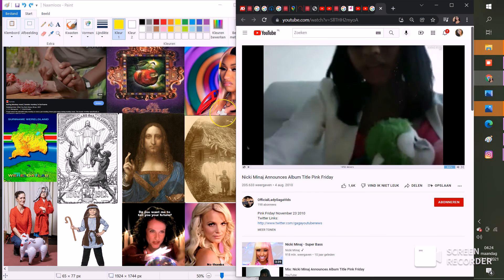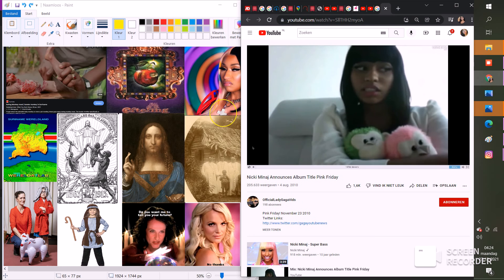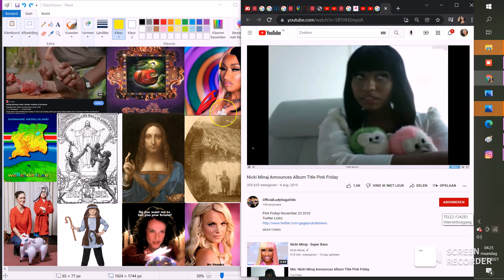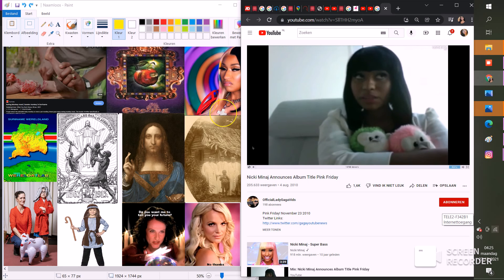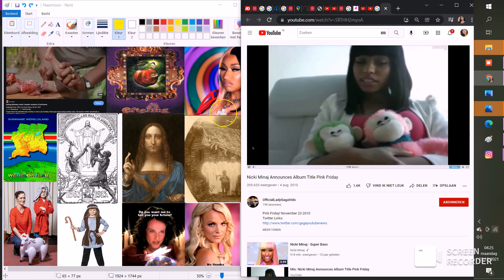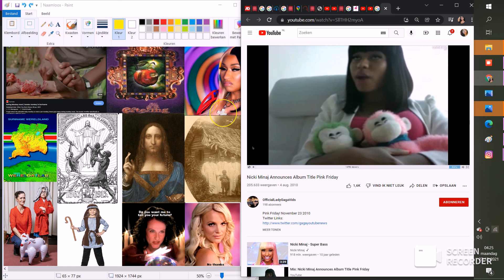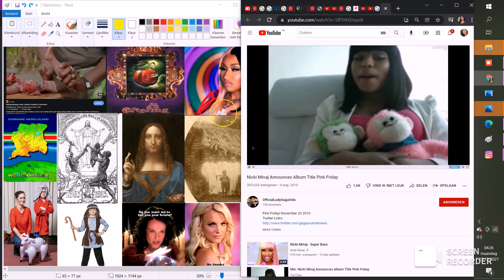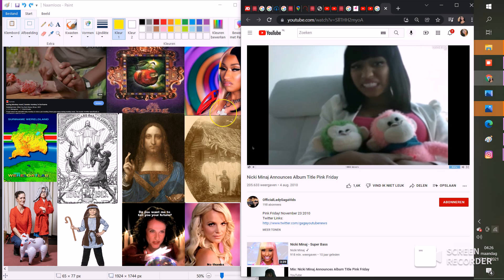FollyNickyMinaj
folly
/ˈfɒli/
Leren uitspreken
Definities bekijken in:
Architecture
Theatre
noun
1.
lack of good sense; foolishness.
"an act of sheer folly"
2.
a costly ornamental building with no practical purpose, especially a tower or mock-Gothic ruin built in a large garden or park.